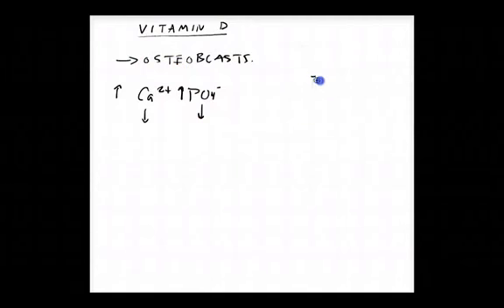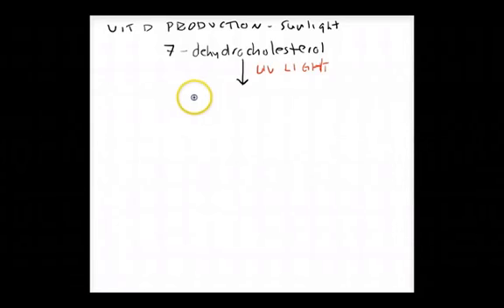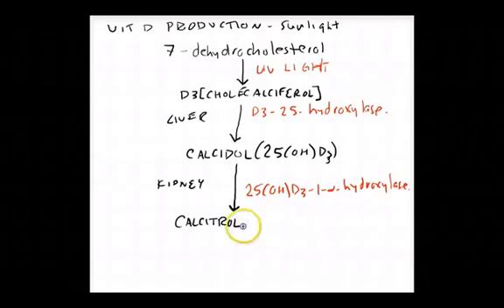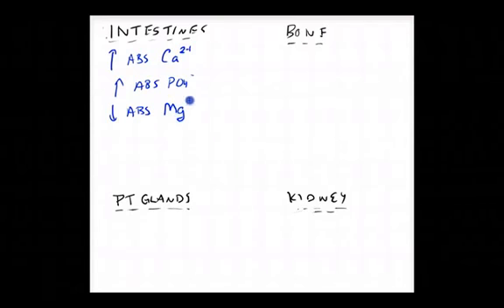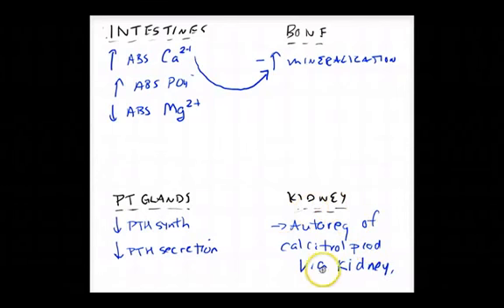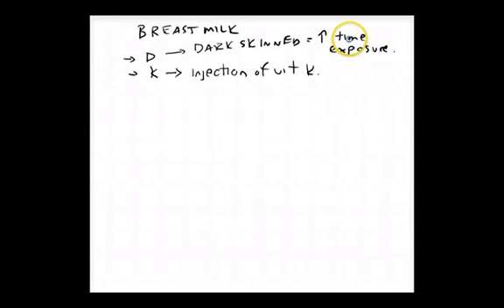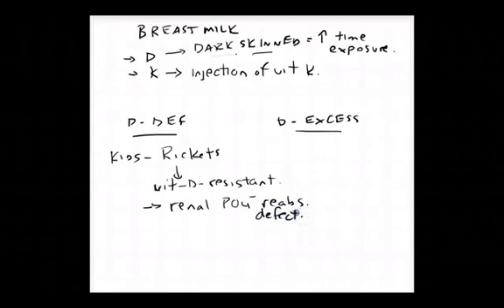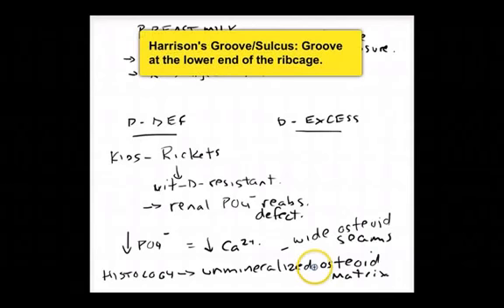All About Vitamin D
كل ما تريد معرفته عن فيتامين ( د )